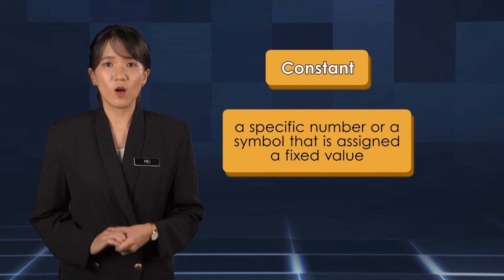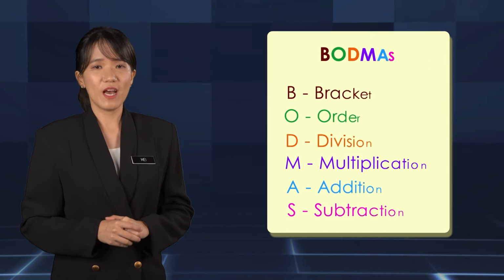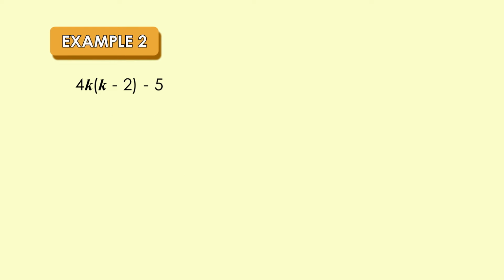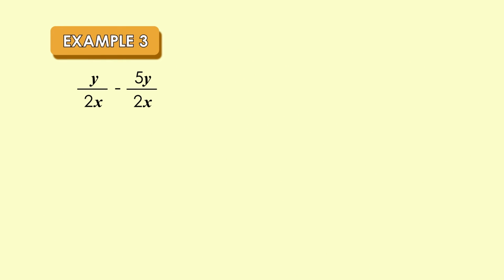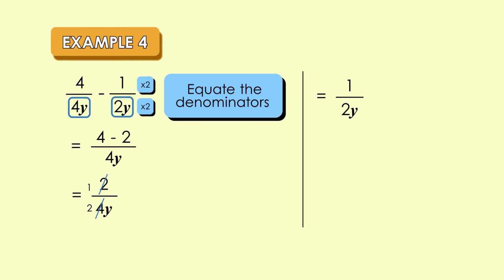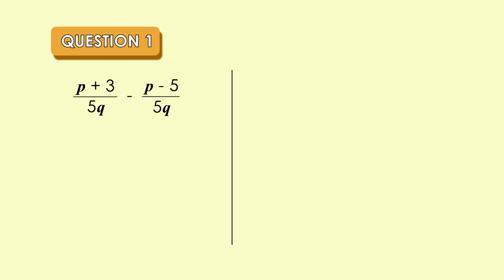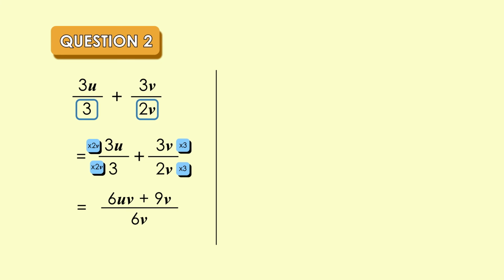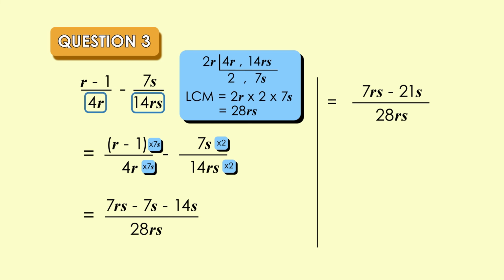DLP 2022 Algebraic Expression And Law 1